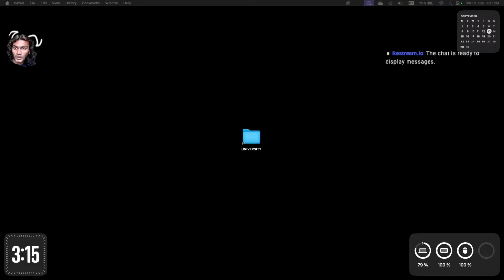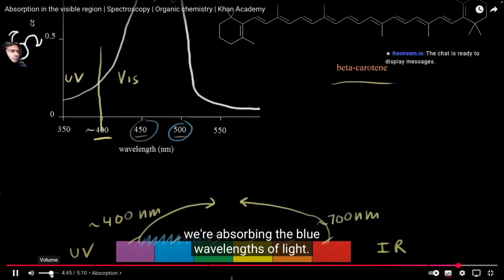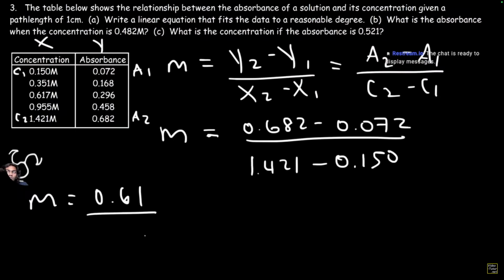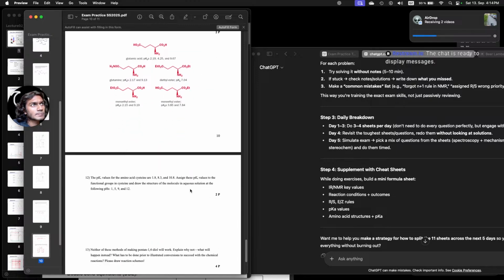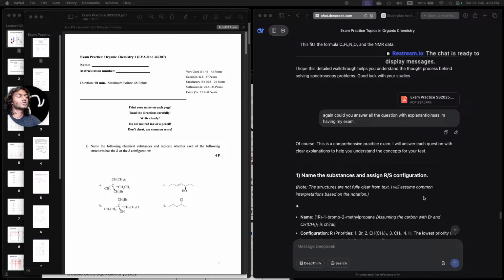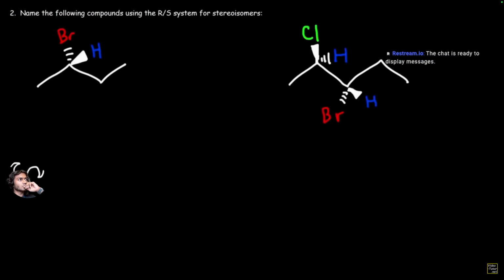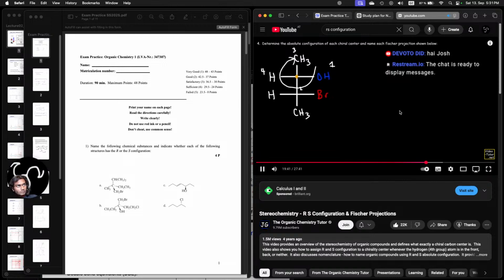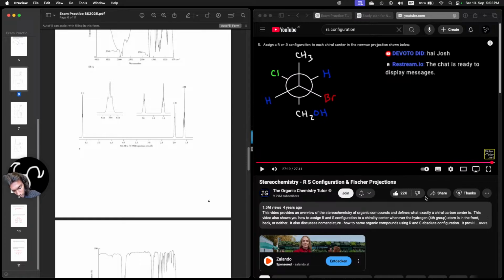[Day 176] Organic Chemistry Grind | 1 Viewer = Undertale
You’re watching Crakathumb. I’m Josh Abraham — I started this channel to track my study progress and play 15 minutes of Lies of P every day.

Today I’m continuing with Organic Chemistry — deeper into reactions, mechanisms, and exam prep.
15 minutes of Lies of P gameplay starts the day.